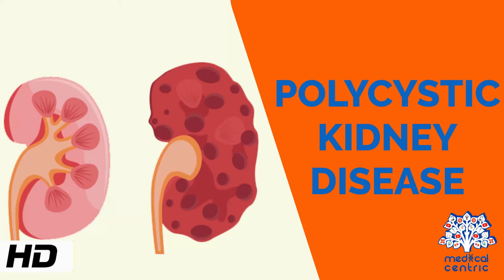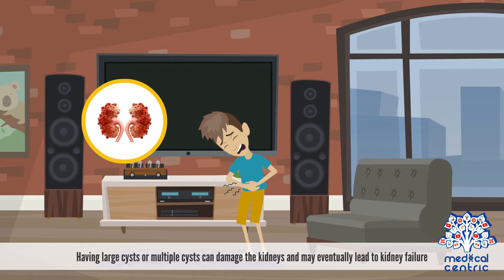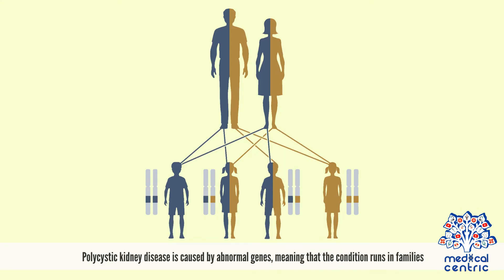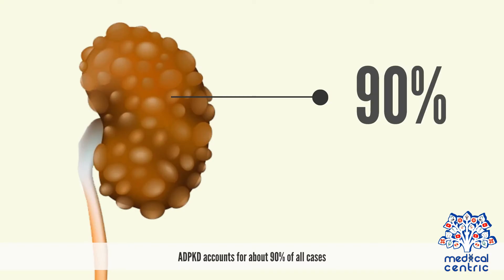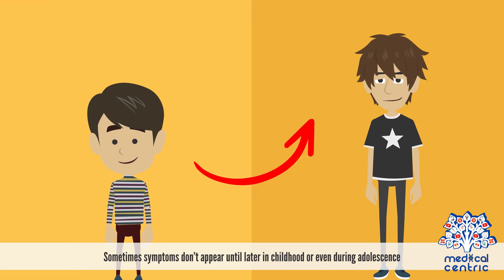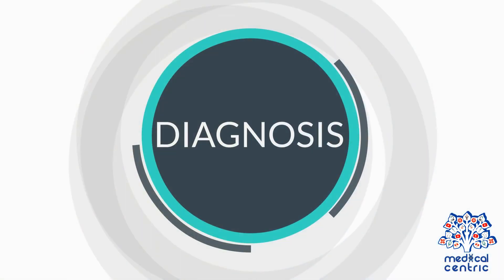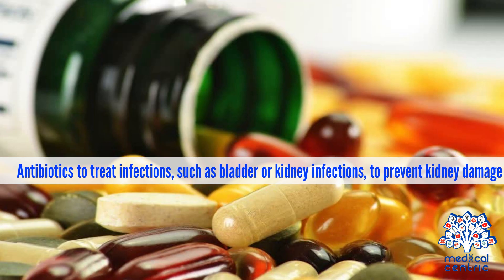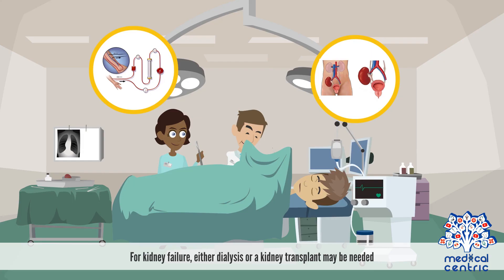Polycystic kidney Disease, Causes, Signs and Symptoms, Diagnosis and Treatment.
Chapters

0:00 Introduction
1:08 Causes of polycystic kidney disease
2:43 Symptoms of polycystic kidney disease
3:01 Diagnosis of polycystic kidney disease
3:19 Treatment of polycystic kidney disease

Polycystic kidney disease (PKD or PCKD, also known as polycystic kidney syndrome) is a genetic disorder in which the renal tubules become structurally abnormal, resulting in the development and growth of multiple cysts within the kidney.[5] These cysts may begin to develop in utero, in infancy, in childhood, or in adulthood.[6] Cysts are non-functioning tubules filled with fluid pumped into them, which range in size from microscopic to enormous, crushing adjacent normal tubules and eventually rendering them non-functional as well.

PKD is caused by abnormal genes that produce a specific abnormal protein; this protein has an adverse effect on tubule development. PKD is a general term for two types, each having their own pathology and genetic cause: autosomal dominant polycystic kidney disease (ADPKD) and autosomal recessive polycystic kidney disease (ARPKD). The abnormal gene exists in all cells in the body; as a result, cysts may occur in the liver, seminal vesicles, and pancreas. This genetic defect can also cause aortic root aneurysms, and aneurysms in the circle of Willis cerebral arteries, which if they rupture, can cause a subarachnoid hemorrhage.

Diagnosis may be suspected from one, some, or all of the following: new onset flank pain or red urine; a positive family history; palpation of enlarged kidneys on physical exam; an incidental finding on abdominal sonogram; or an incidental finding of abnormal kidney function on routine lab work (BUN, serum creatinine, or eGFR). Definitive diagnosis is made by abdominal CT exam.

Complications include hypertension due to the activation of the renin–angiotensin–aldosterone system (RAAS), frequent cyst infections, urinary bleeding, and declining renal function. Hypertension is treated with angiotensin converting enzyme inhibitors (ACEIs) or angiotensin receptor blockers (ARBs). Infections are treated with antibiotics. Declining renal function is treated with renal replacement therapy (RRT): dialysis and/or transplantation. Management from the time of the suspected or definitive diagnosis is by a board-certified nephrologist.